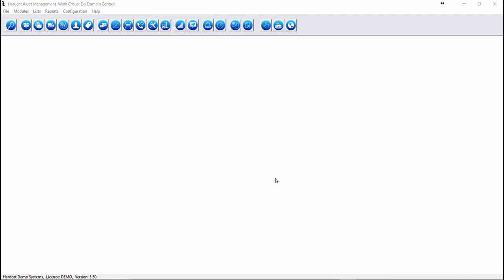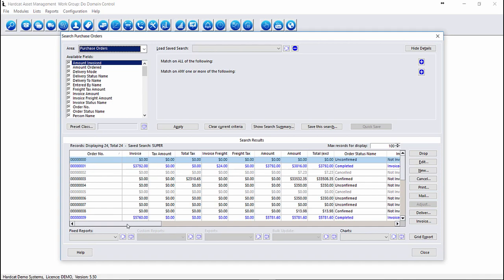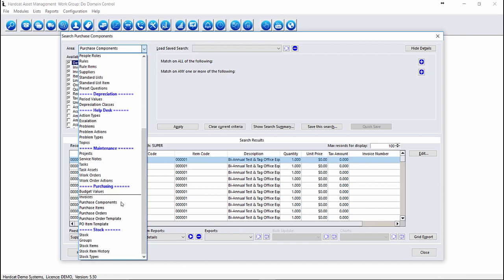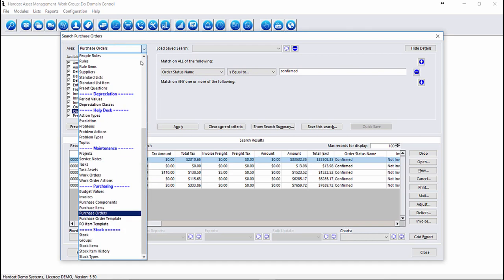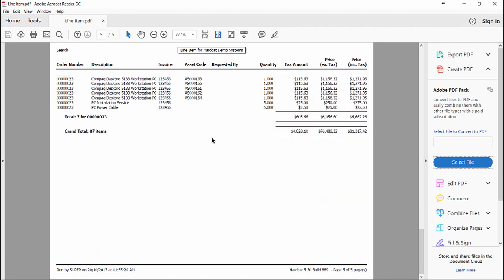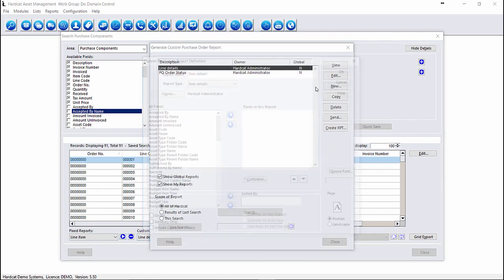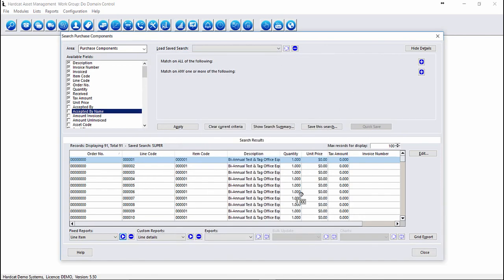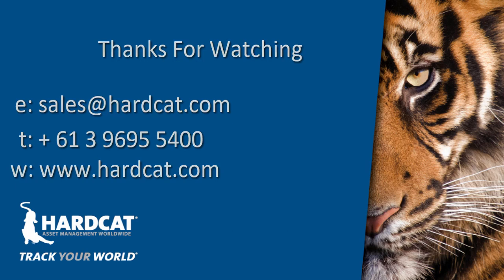Hardcat Feature Focus - Purchasing Searching, Reporting And Exports.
This video showcases the options available to user when Searching. Reporting and Exporting from within the Hardcat Purchasing Module